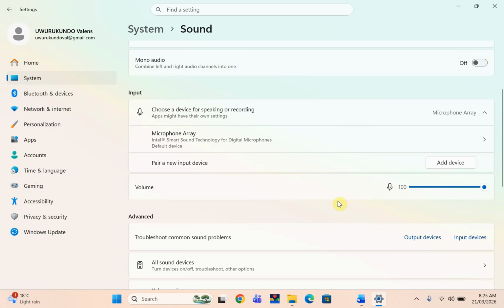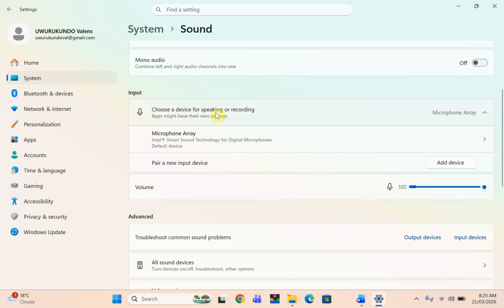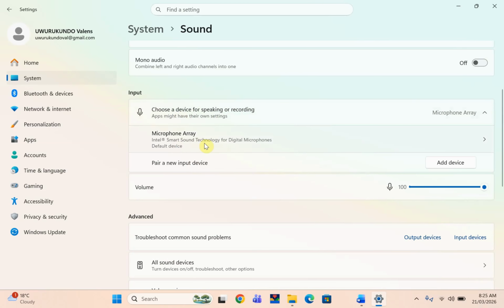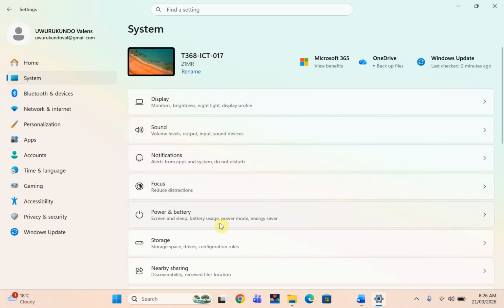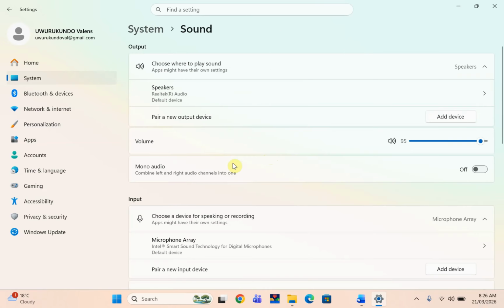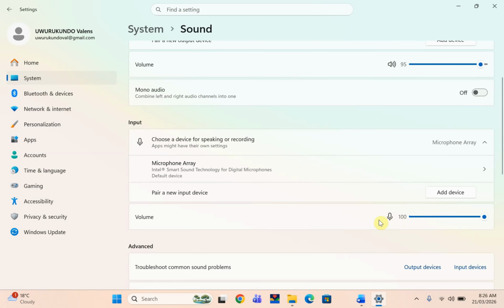How to Fix Microphone Not Recording Voice in Windows 11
@unleashed24  Fix Microphone Not Recording in Windows 11 (2026)
Having trouble with your microphone not picking up voice in FlashBack Express, OBS Studio, or other recording apps? This step-by-step guide will help you troubleshoot and fix the issue — no updates required!

✅ What You’ll Learn:

How to check and configure microphone settings in Windows 11

Fixing app-specific audio input issues (FlashBack, OBS, etc.)

Ensuring privacy and permissions are correctly set

Common causes of mic failure and how to resolve them

Bonus tips for improving recording quality

🛠️ Works for:

FlashBack Express

OBS Studio

Audacity, Bandicam, Camtasia, and more

📅 Updated for 2026 — compatible with the latest Windows 11 builds.
🔧 No driver updates or reinstallations needed!